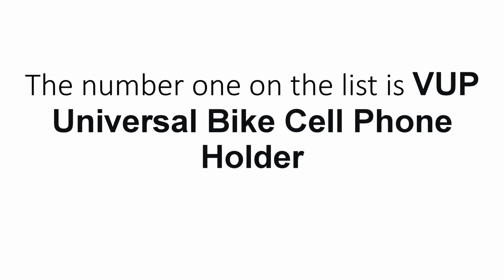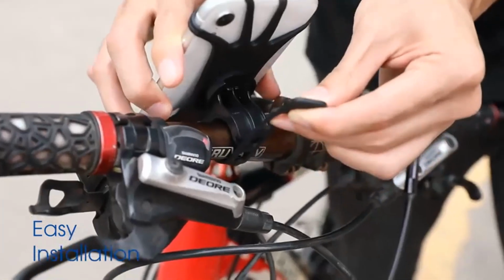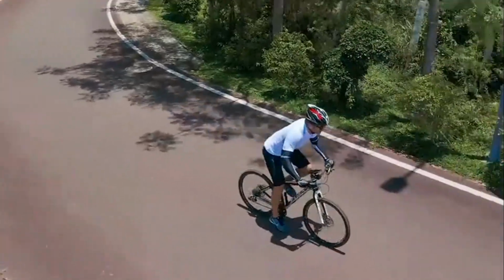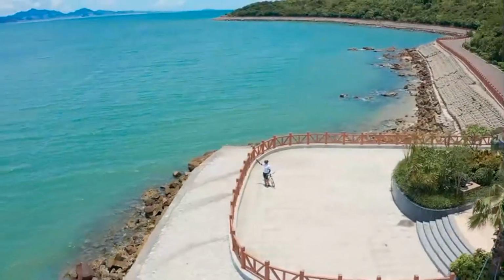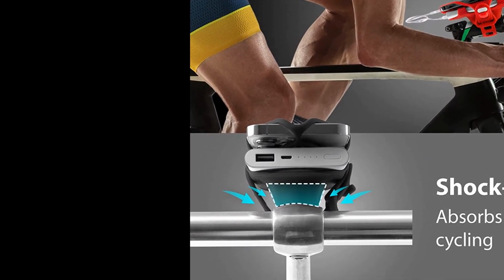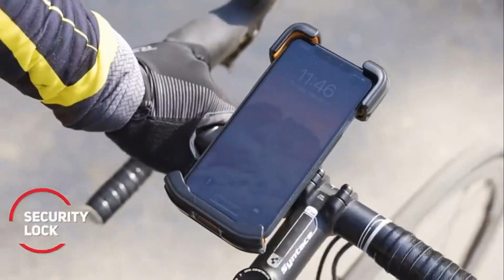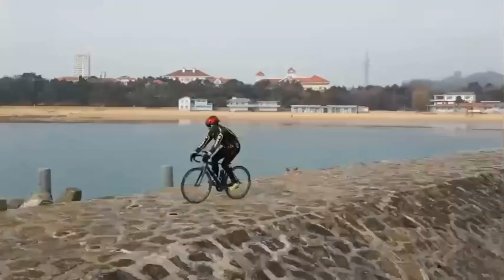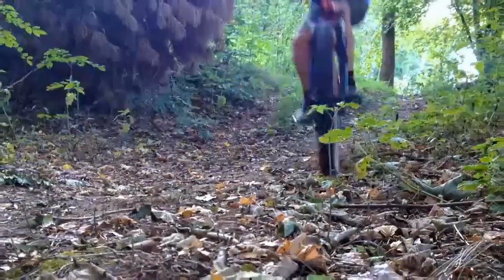Top 5 best bike phone mount 2024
No 1 Bike Phone Mount =
No 2 andobil Bike Phone Mount =
No 3 IPOW Phone Mount =
No 4 andobil Bike Phone Mount =
No 5 【Bone】 Bike Phone Mount Universal =